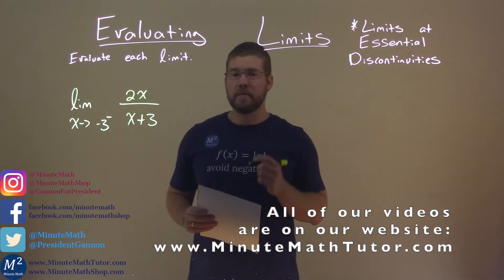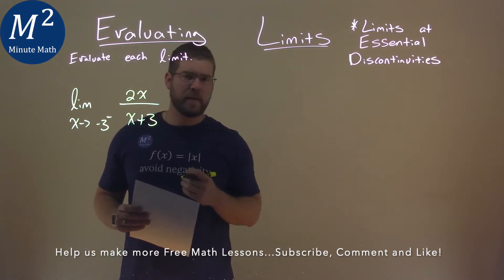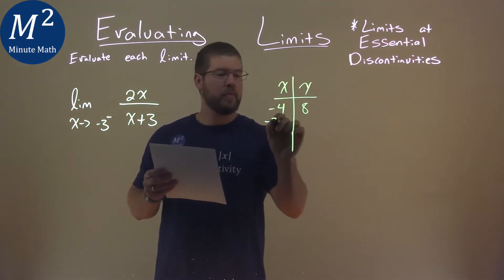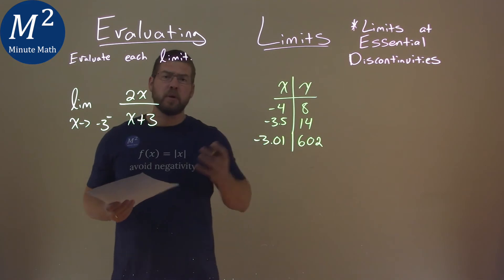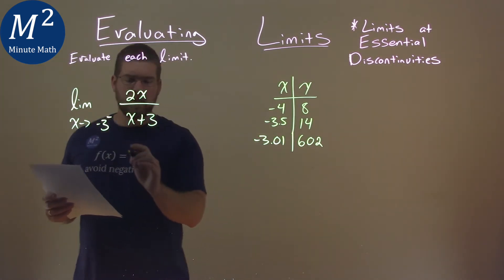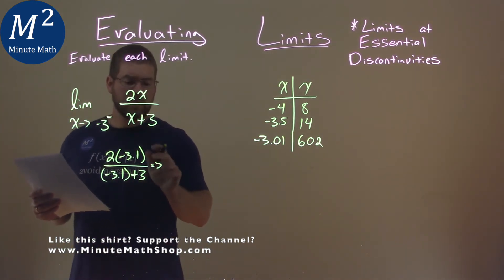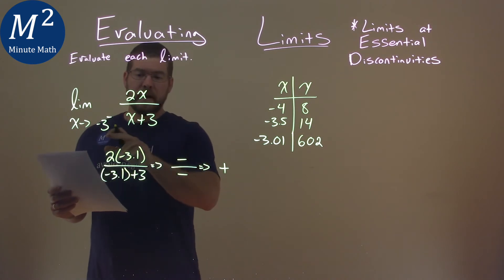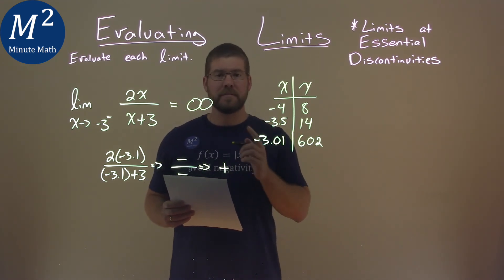Evaluate lim x-›-3^- 2x/(x+3)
Evaluating Limits. We learn how to evaluate the lim x-›-3^- 2x/(x+3). We learn how to find and evaluate a limit at a given point of lim x-›-3^- 2x/(x+3). These limits are at essential discontinuities. We calculate the limit from the right, calculate the limit from the left, and calculate the limit at an essential discontinuity. This is a great introduction into Limits and Calculus. This is under the topic of Limits with this free online math video lesson.